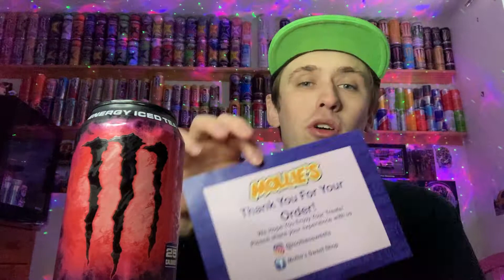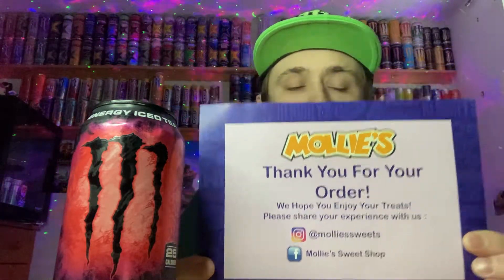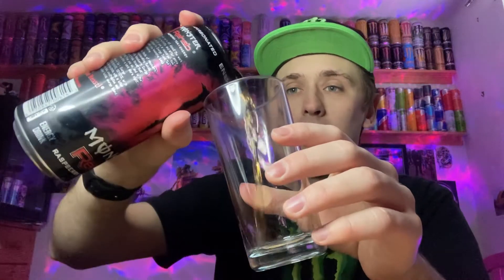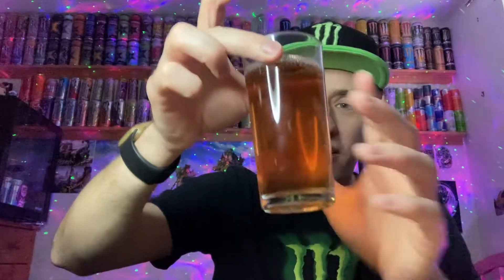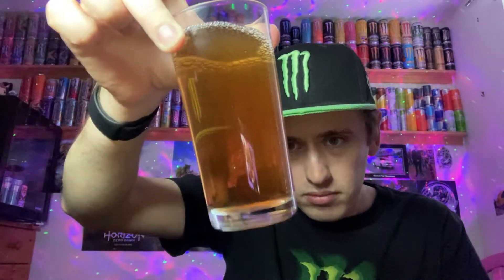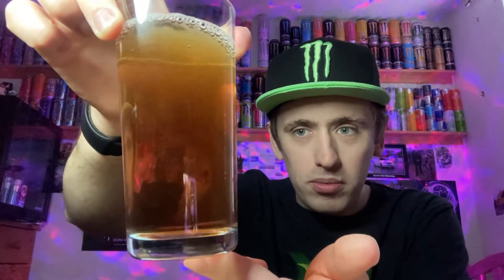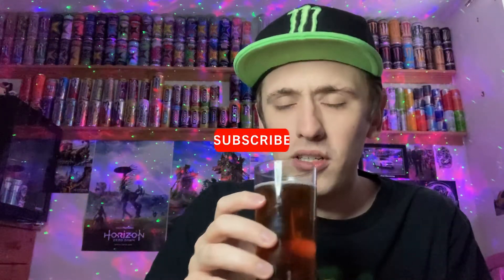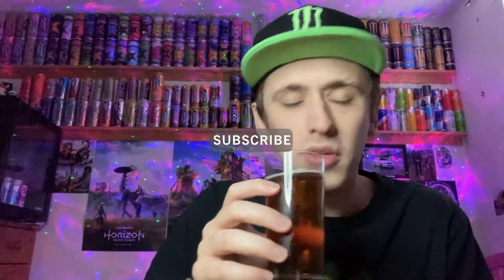Drink Review - Monster: Rehab; Raspberry Tea